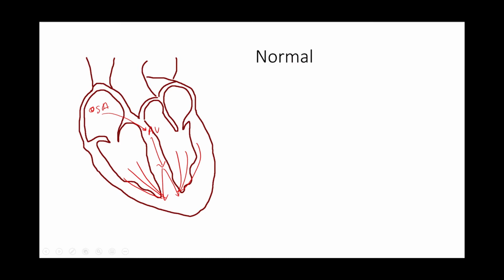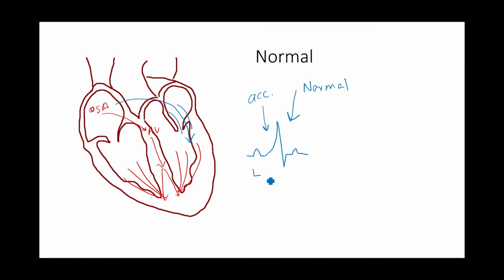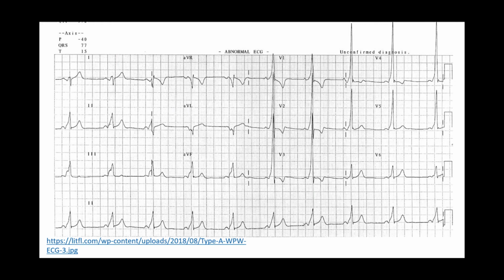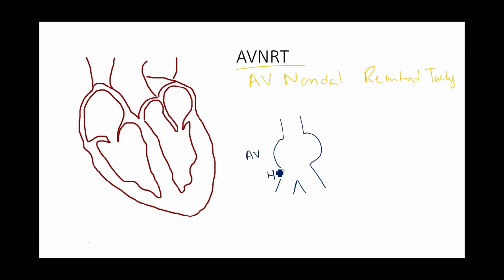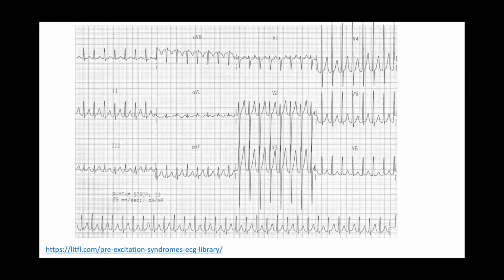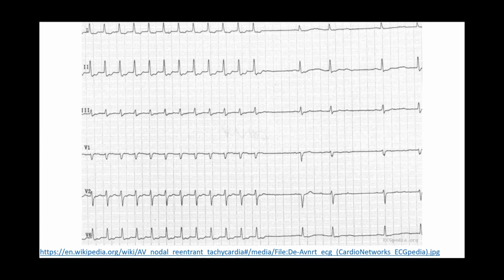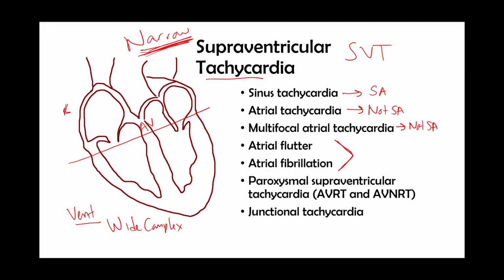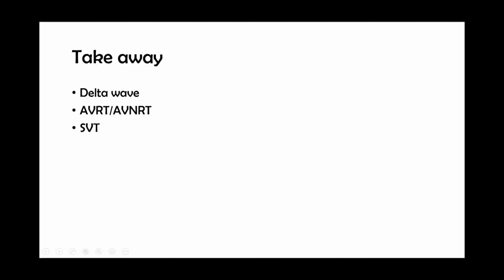Module 9-Pre-excitation and SVTs |EKG Fundamentals Series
This is Module 9 covering the topic of Pre-excitation and SVTs as part of the video series EKG Fundamentals.